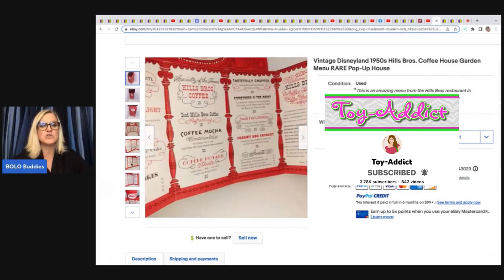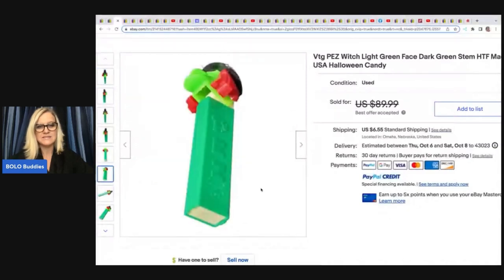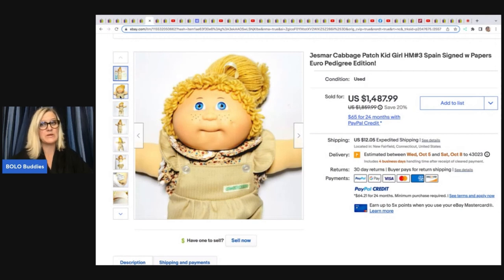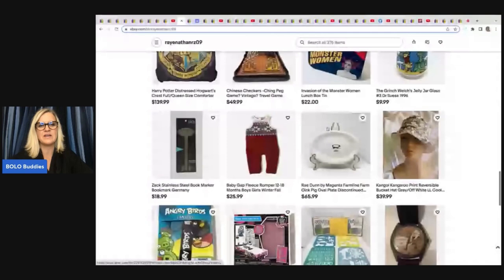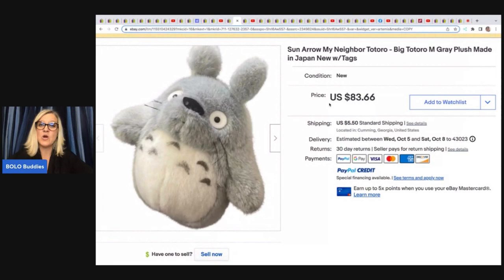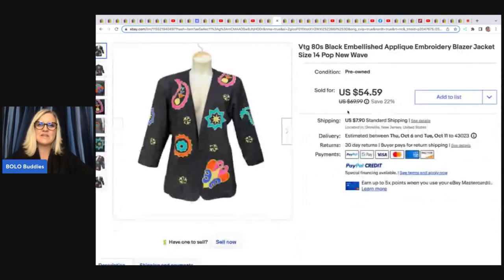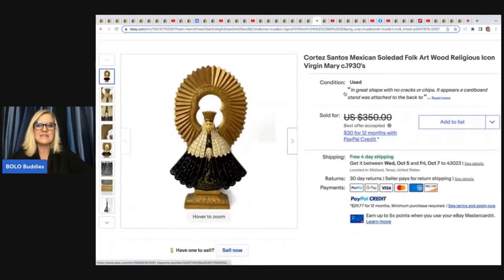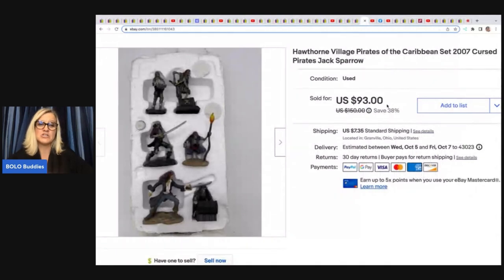Unexpected Big Money BOLOs Featured Members share ebay BOLO Items What Sold ebay 2022